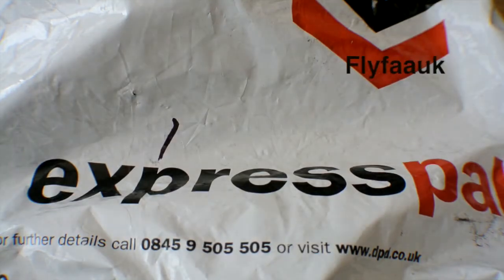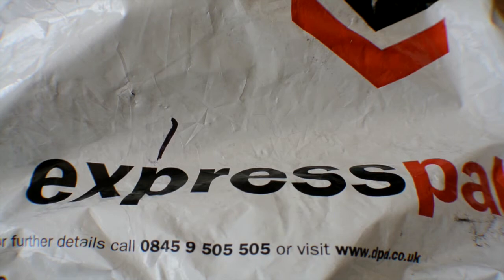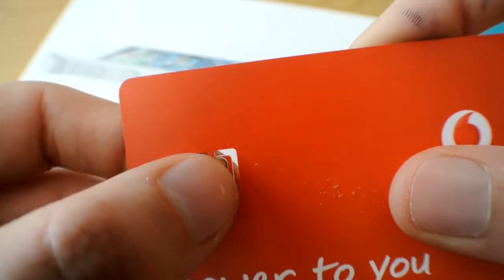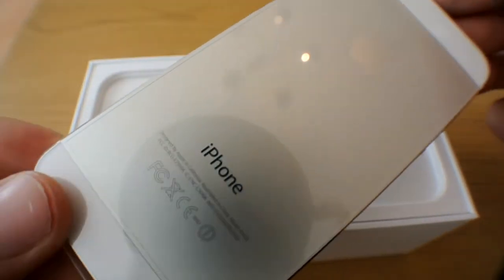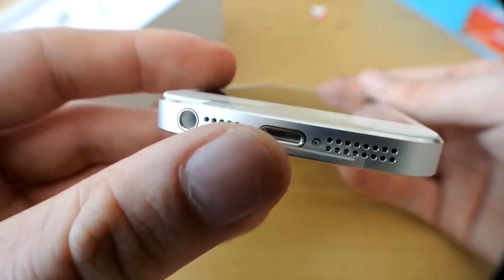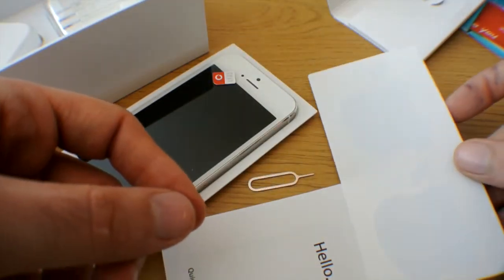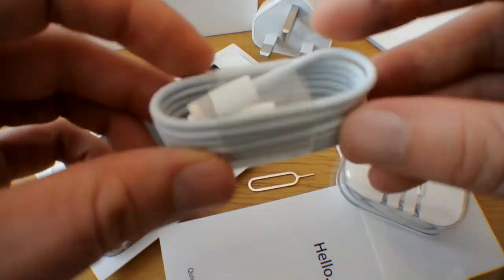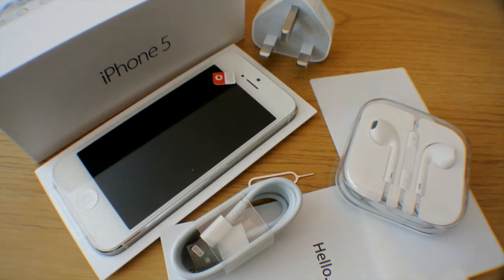iphone5 white 32gig unboxing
every pilot needs a phone and what better then the new iphone 5. i put the flying and cessna on hold in this vide to do an unboxing of the new iphone. i have to say i got this on the second day of the relese, but have been lat... so late in getting it up!  enjoy